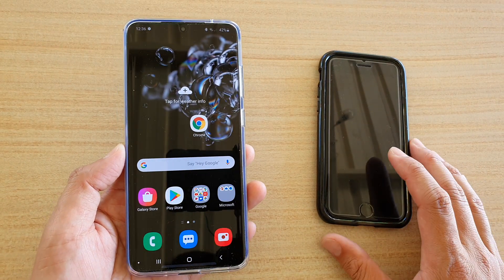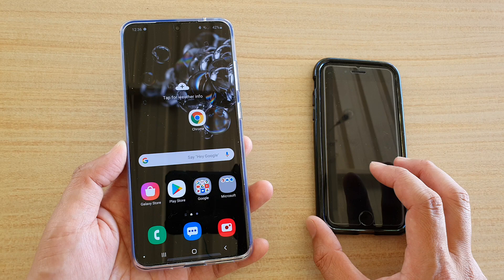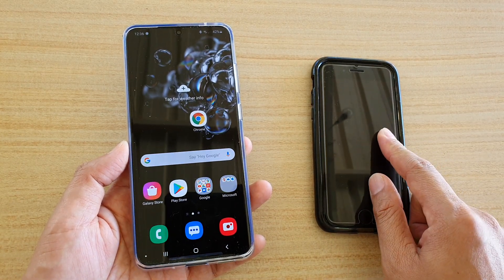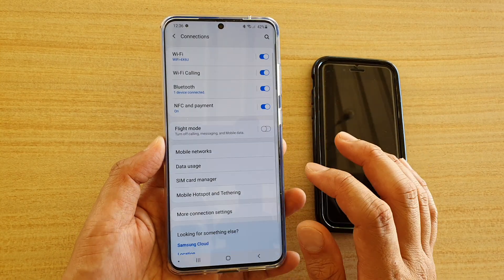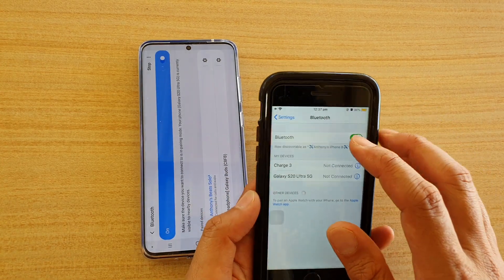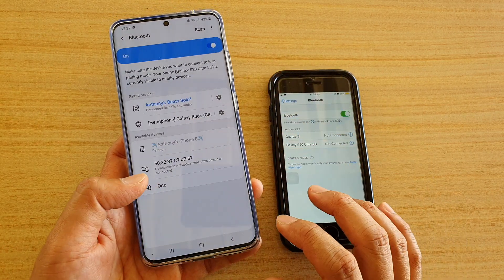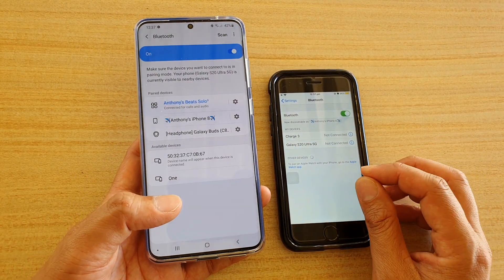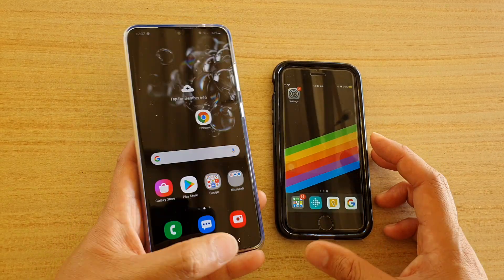Galaxy S20 / Ultra / Plus: How to Pair With Another Bluetooth Device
Learn how you can pair with another bluetooth device on Galaxy S20 / Plus / Ultra.

Android 10.